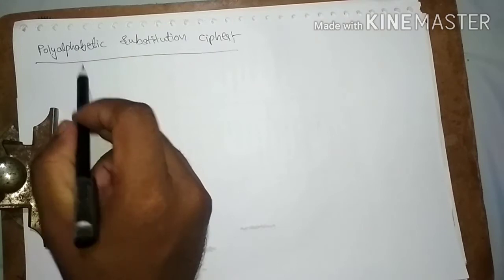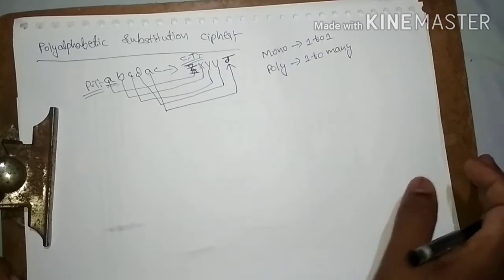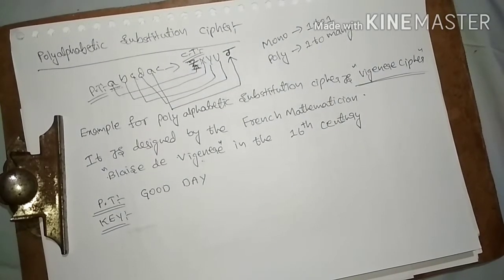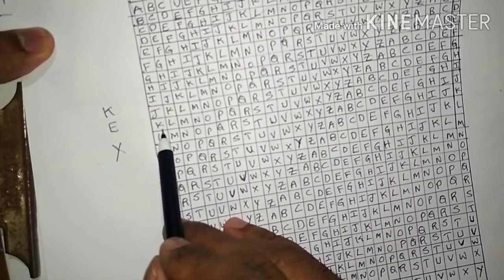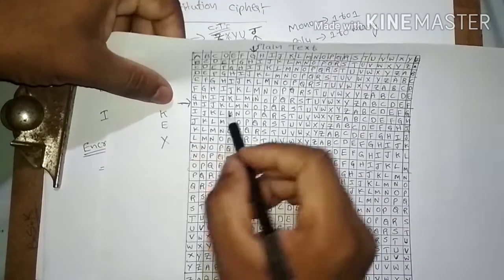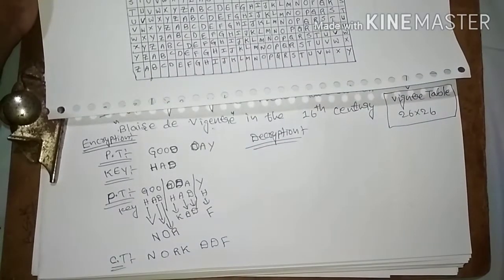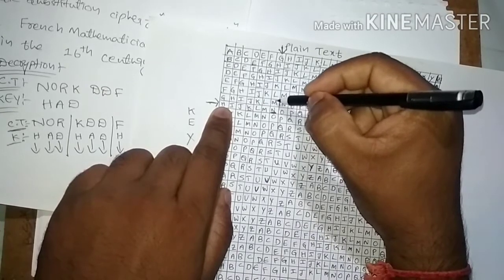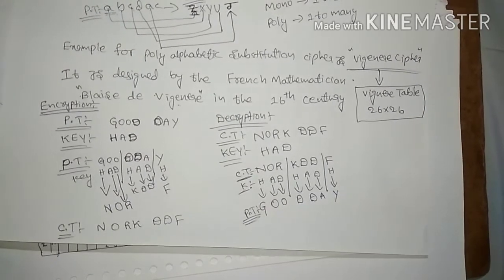POLY ALPHABETIC SUBSTITUTION CIPHER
POLY ALPHABETIC SUBSTITUTION CIPHER IN NETWORK SECURITY / INFORMATION SECURITY/ CRYPTOGRAPY || CLASSICAL ENCRYPTION TECHNIQUES IN NETWORK SECURITY / INFORMATION SECURITY/ CRYPTOGRAPY IN TELUGU || IS || NS SUBSTITUTION TECHNIQUES IN NETWORK SECURITY / INFORMATION SECURITY/ CRYPTOGRAPY || IS || NS